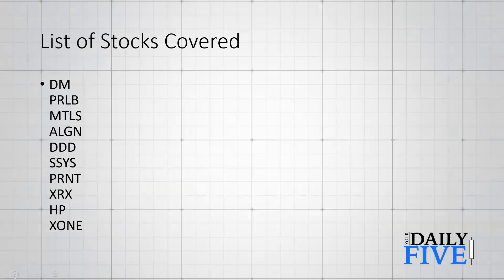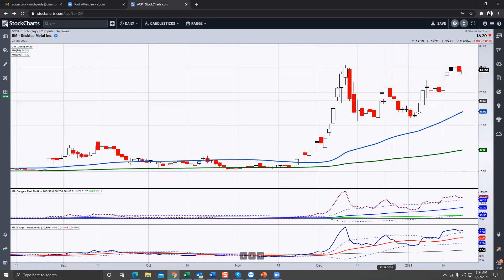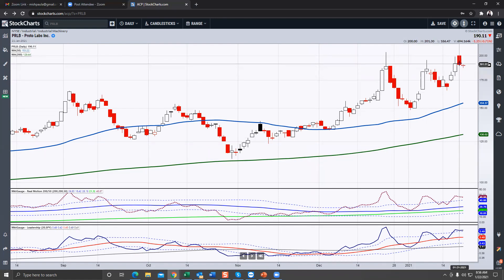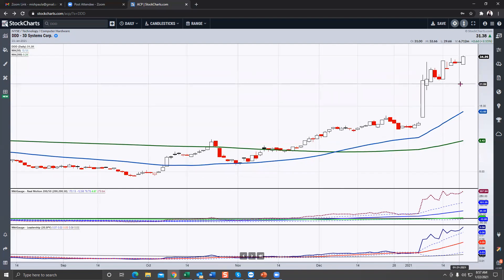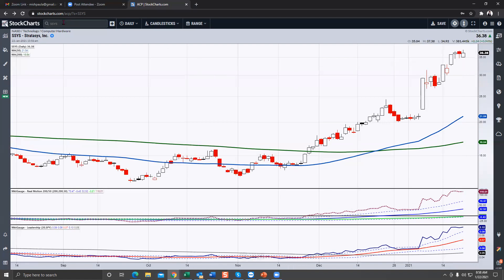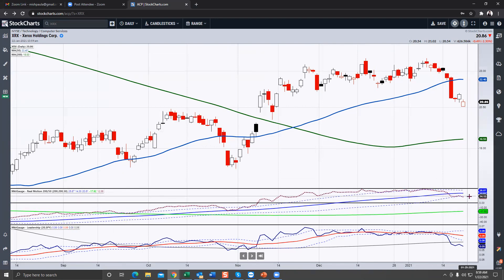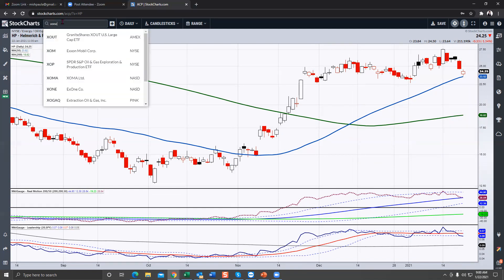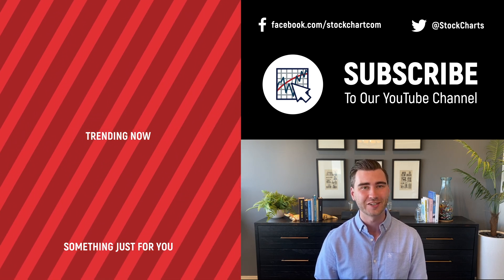The 3D Printing Space | Mish Schneider | Your Daily Five (01.22.21)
Mish is back to cover the hot topic of 3D printing. There are a bunch of stocks in the space that are showing signs of strength and ambitiously, Mish covers 10 instruments in 7 minutes.
The charts she covers are DM, PRLB, MTLS, ALGN, DDD, SSYS, PRNT, XRX, HP and XONE.